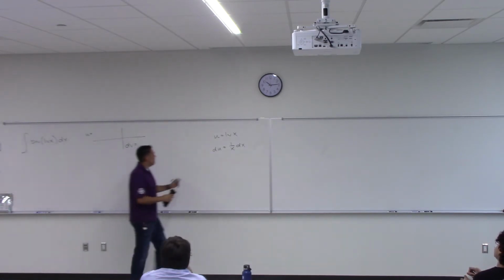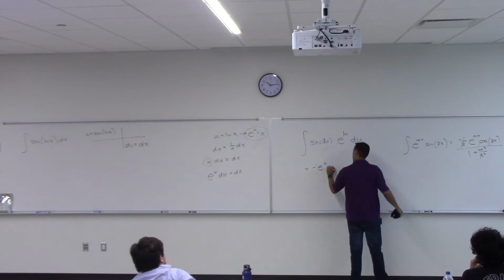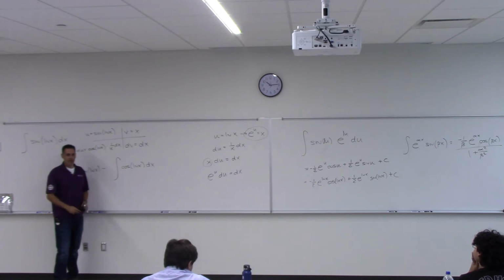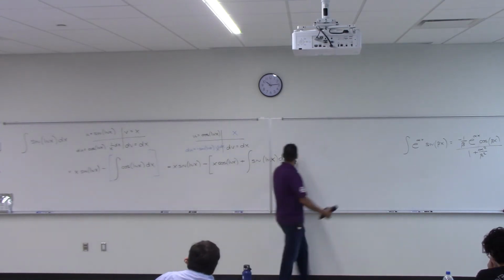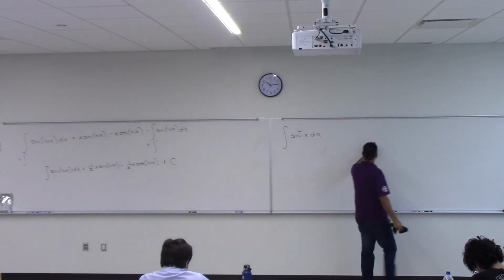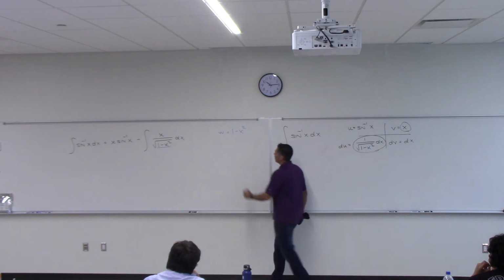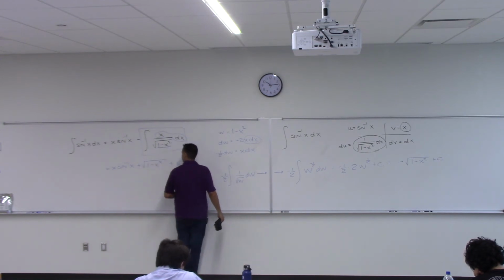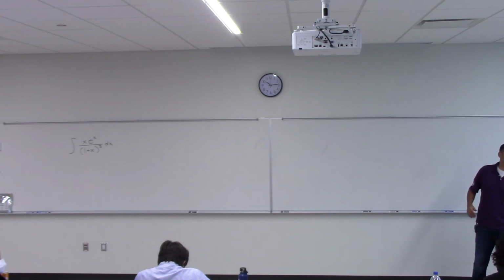2414 9-14 part3